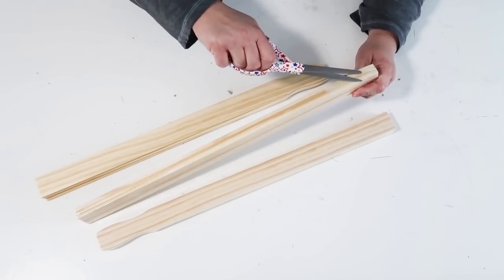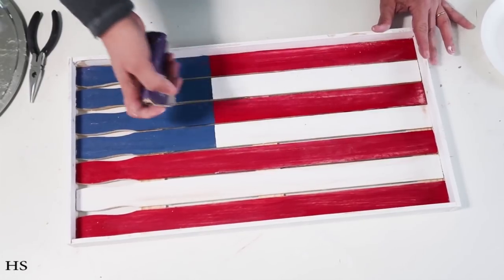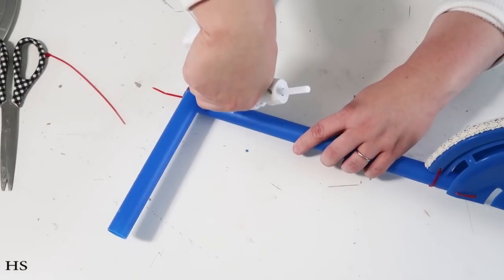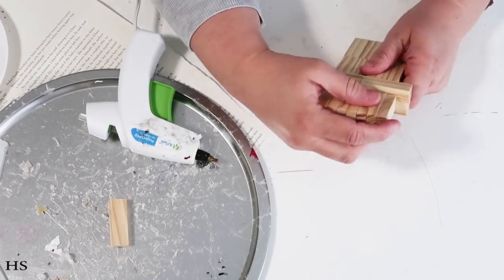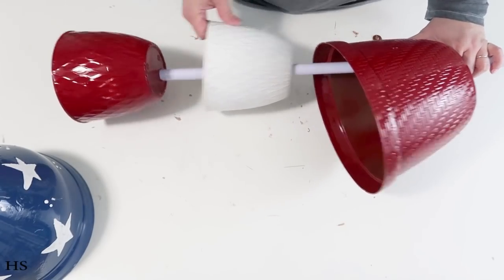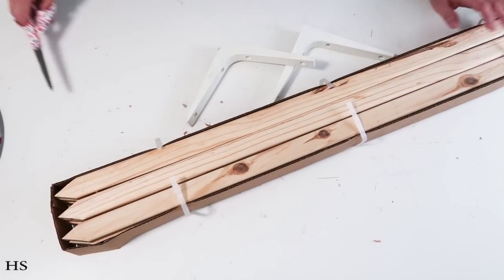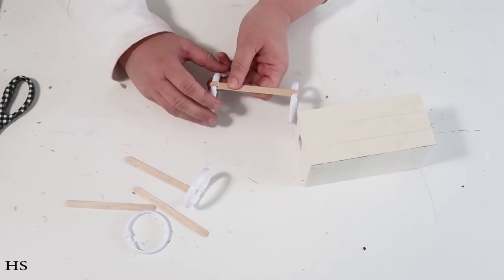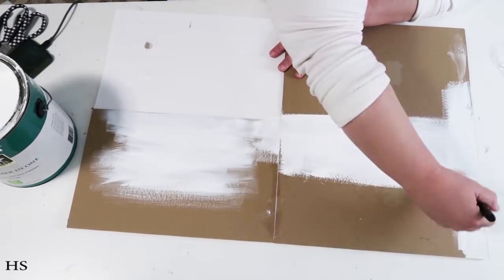High End DOLLAR TREE DIYs | Summer DIYS | Red White Blue Crafts | Summer DIY Daily Ep 4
HAPPY SATURDAY Friends!
Today is my last Red, White, and Blue theme video for the year and I hope you enjoy it! I took all my projects and placed them into one Big video for your enjoyments.

TODAY'S FEATURED Channel!

TOOLS

Staple Gun

Miter Box

Beach Bike
1 Dollar Tree Frisbee
2 Dollar Tree Toy Shovels
Dollar Tree Rope
1 Dollar Tree Small Wire Basket
1 Dollar Tree Tote Bag
4 Dollar Tree American Flags
Greenery
1 Dollar Tree Foam Core
Red Spray
Dollar Tree Zip Ties
E6000
CROP-A-DILE

American Lanterns
1 Dollar Tree Glass Jar
1 Dollar Tree American Flag

Wood Wagon
1 Dollar Tree Small Wood Crate
4 Dollar Tree Shower Curtain Rings
Dollar Tree Popsicle Sticks & Shish Kabob Sticks
1 Follar Tree American Flag Stick
3 Dollar Tree American Flags
Greenery
1 Dollar Tree Foam Square
White and Brown Paint
E6000

HUGE Flag Sign
4 - Dollar Tree Signs
3 - Dollar Tree Metal Stars
Twin or Rope - Dollar Tree
Red, White, & Blue Paint

Banner
Fabric (I used old Canvas fabric I cut away from the canvas frames)
Twin - Dollar Tree

USA Sign
1 - Dollar Tree USA Hanging Sign
3 - Dollar Tree Gold Frames 5x7

Welcome Wreath
1 - Dollar Tree Wood Wreath
1 - Dollar Tree Star Hanging Sign
Greenery (I bought mine from Amazon)

Uncle Sam
Inspiration
Staircase post
Stacking Blocks - Dollar Tree
Canvas Fabric - Dollar Tree
Wooden Stars - JoAnn's
Ribbon - Dollar Tree
Wood Plaque - Dollar Tree

Fireworks
Bandanna - Dollar Tree
Pool Noodle - Dollar Tree
Twine

PARTY HAT TABLE DECOR
1 Dollar Tree Blue Hat
1 Dollar Tree Bag of Glitter Stars
Fabric - Burlap, Red and White BuffaloCheck
Greenier - Boxwood
Dollar Tree Shish-kabob Sticks
Gold Glitter and Gold Spray Paint

Flag Tray
13 Long Painter Sticks
Twin/Rope Dollar Tree

Tipping Pots
4 Dollar Tree Garden Pots
1 Dollar Tree Broom
Red, White, & Blue Spray Paint
1 Bag Dollar Tree Glitter Stars
1 Pack dollar Tree Shish-Kabob Sticks
Painters Tape
Dirt & Flowers

Uncle Sam Door Decor
1 Circle Dollar Tree Sign
1 USA Tag Dollar Tree Sign
2 Long Painter Sticks
1 Bag Dollar Tree Glitter Stars
1 Pack dollar Tree Shish-Kabob Sticks
1 Dollar Tree 4th of July Bow
White Yarn
Tan, White, Black, & Pink Paint
Left over Canvas Fabric - Dollar Tree 8X10 Canvas Frame
Greenery
Foam Sqaure Dollar Tree

Fence
Wood Stakes - 15
White paint
Wood Glue
Staple Gun

Fence Banner
2 Dollar Tree Flag
1 Dollar Tree Star Banners
Twine

ADDRESS:
Heidi Sonboul